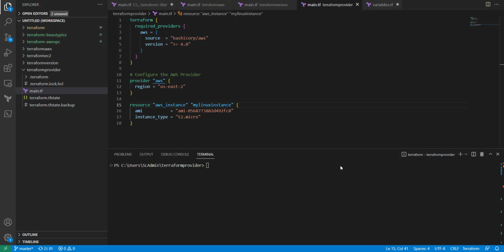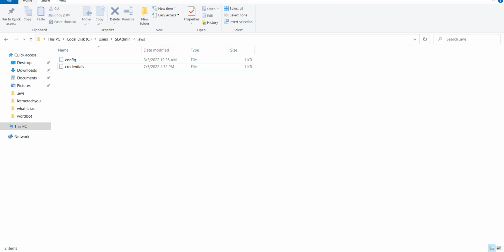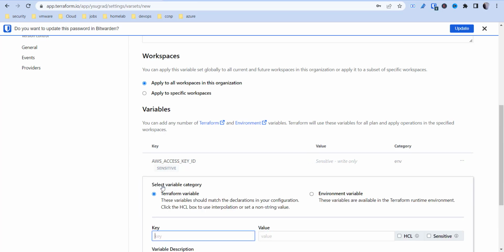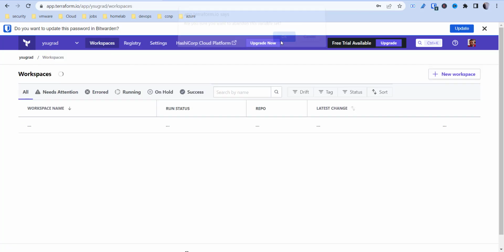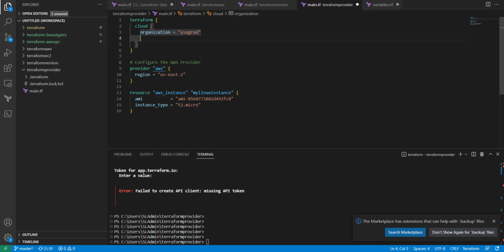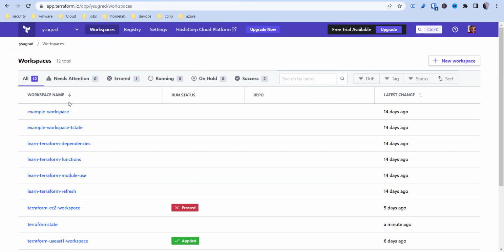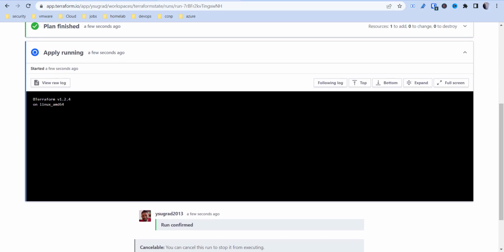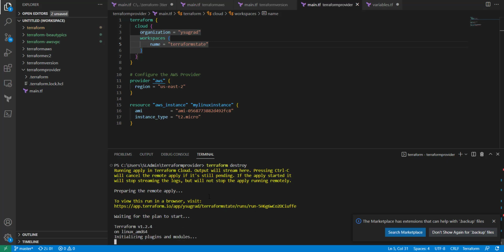Terraform State File Management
Terraform state file management is very important when managing your resources.  Terraform uses the state file to give you a 1 to 1 relationship between your code and your resources.
In this video we’ll walk you through:
- How to migrate your terraform state file to the cloud